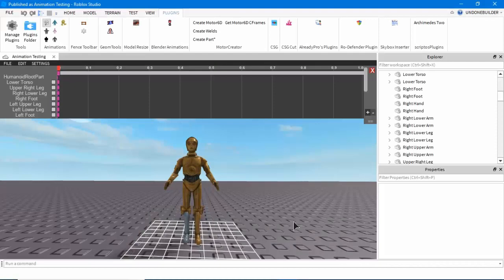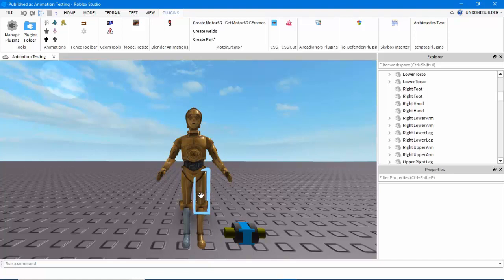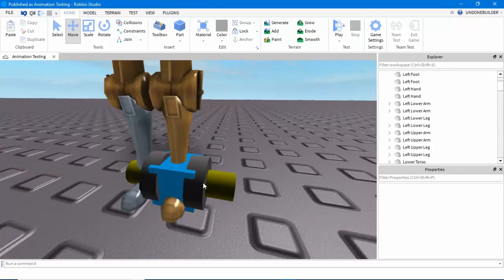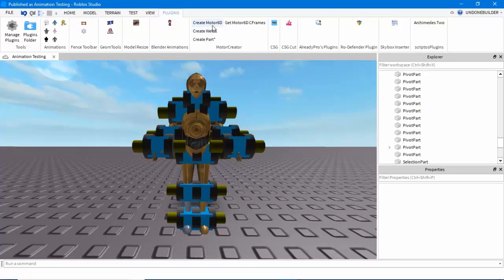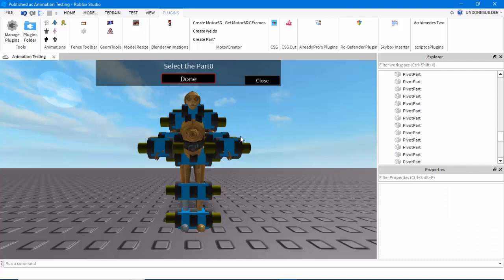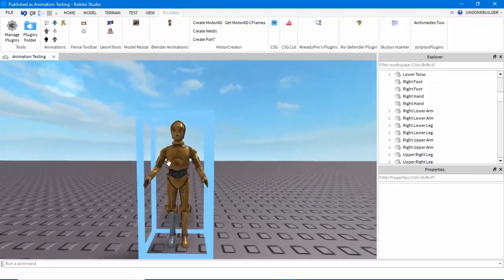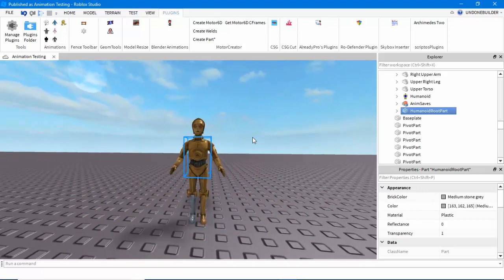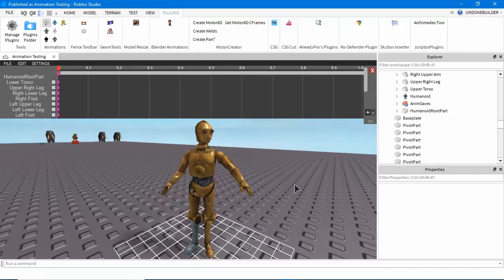How To Easily Make Custom Rigs On Roblox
A brief video on custom rigging on roblox!